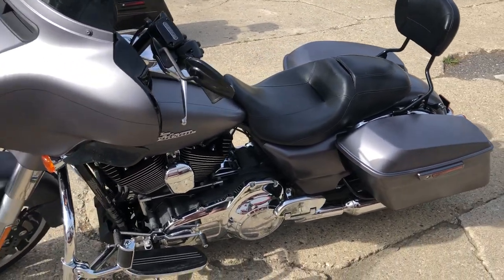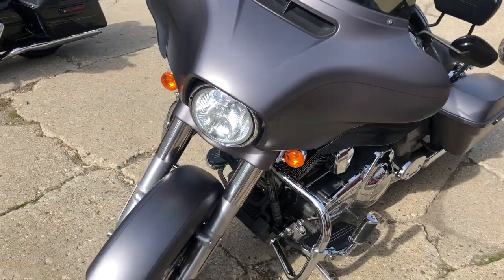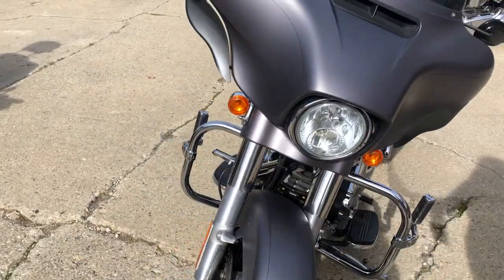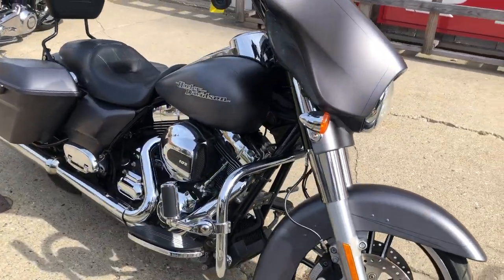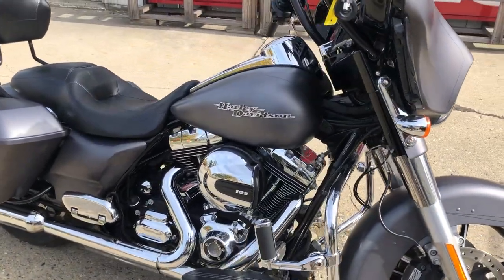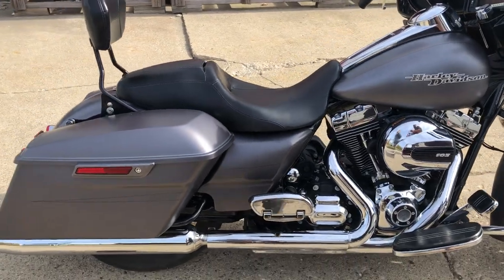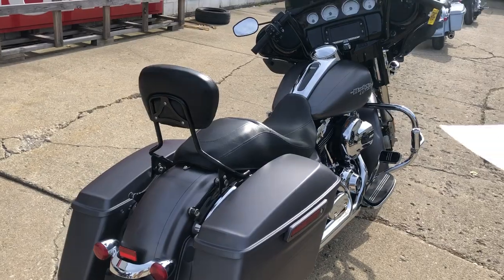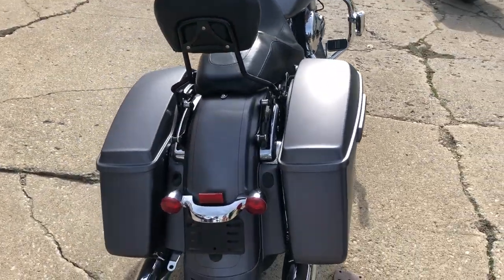USED 2016 STREET GLIDE SPECIAL FOR SALE IN MI WITH ONLY 12,588 MILES!